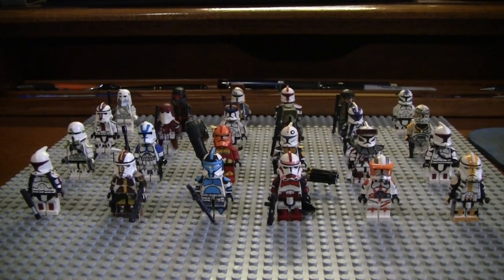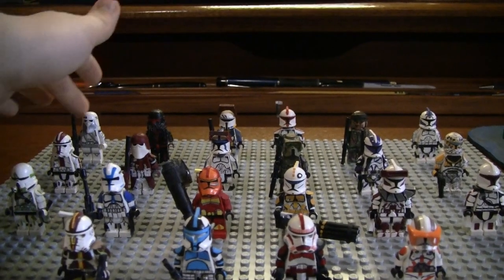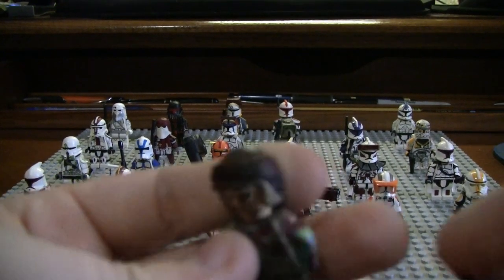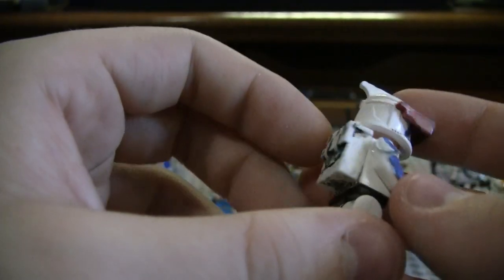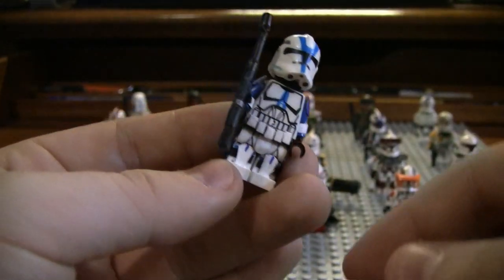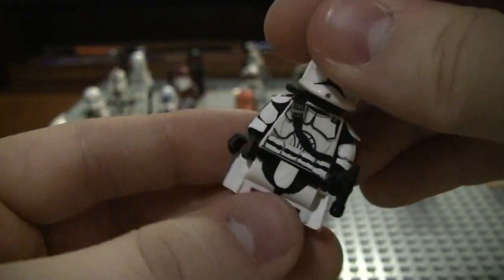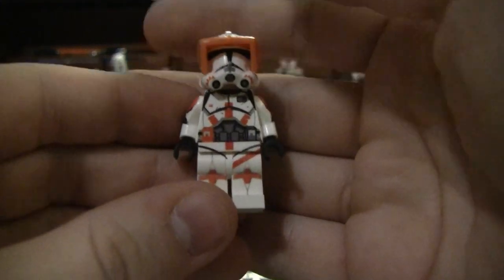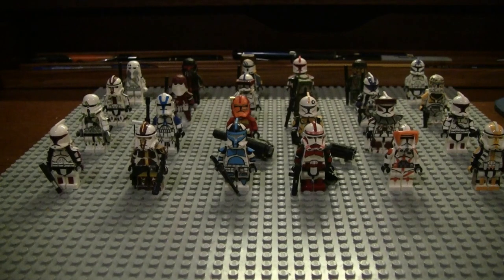My LEGO Star Wars Custom Clone Troopers (Throughout The Years)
Hey everyone! In this video I show you all of my LEGO Star Wars custom clone troopers, and my progression as a LEGO customizer.